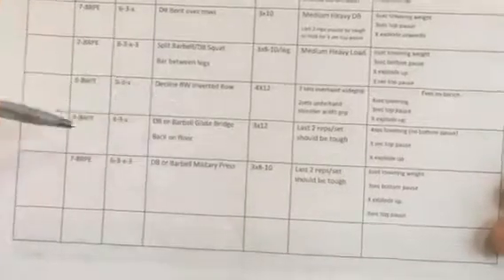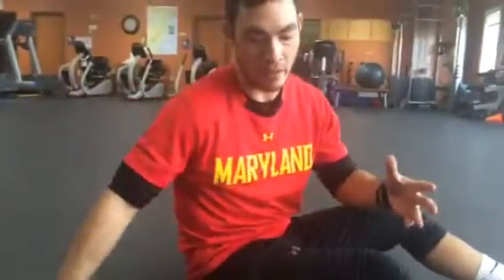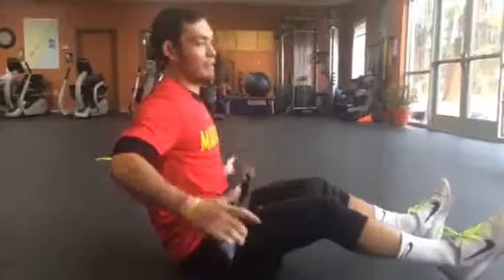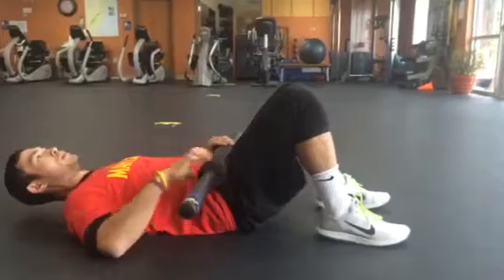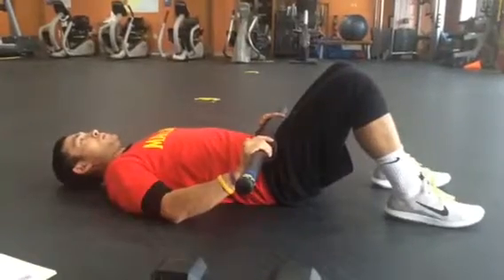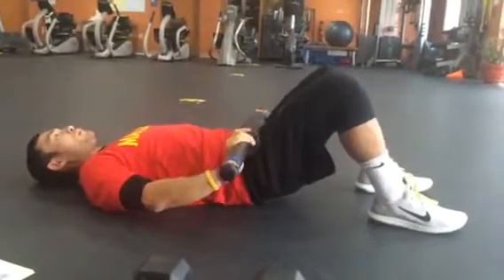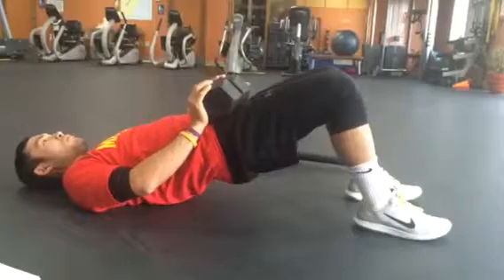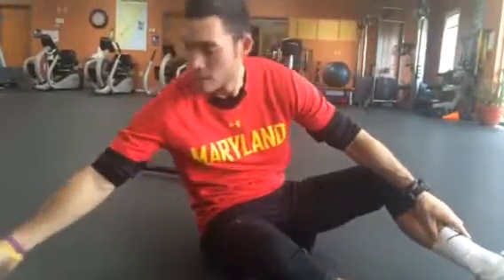Dumbbell or Barbell Glute Bridge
WK2DAY1